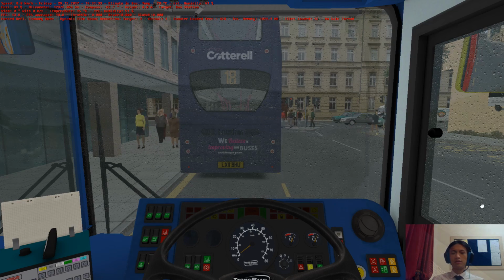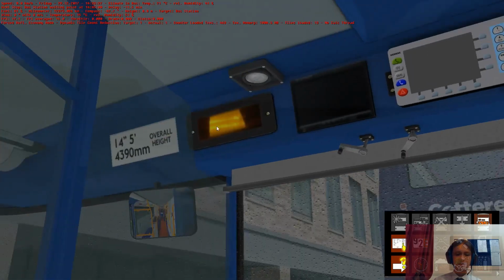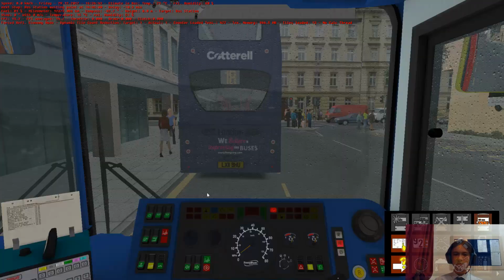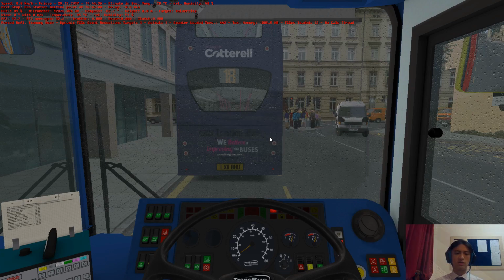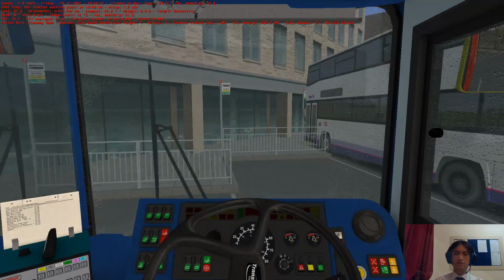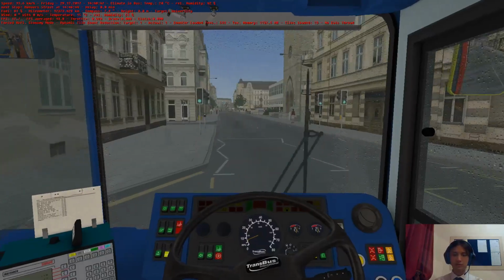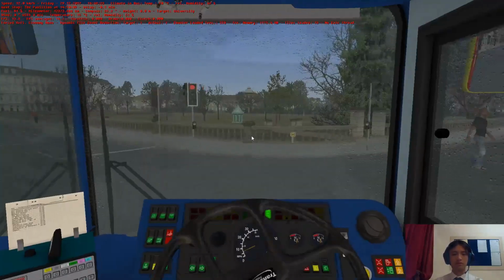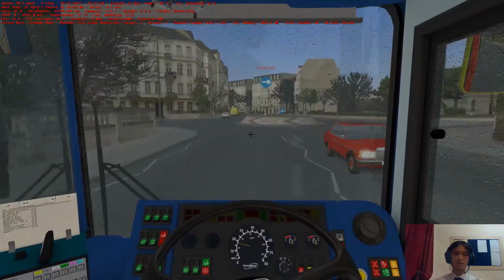Len Diesel: Let's Play OMSI 2 - TransBus ALX400 on Trident, Cotterell v1.0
In this video, Lenny drives a TransBus ALX400 bodied TransBus Trident in OMSI 2

Game: OMSI 2 The Bus Simulator
Map: Cotterell v1.0
Vehicle: TransBus ALX400
Operator: First Cotterell
Route: U18
Start: Cotterell bus station bay 7
Dest: University of Cotterell